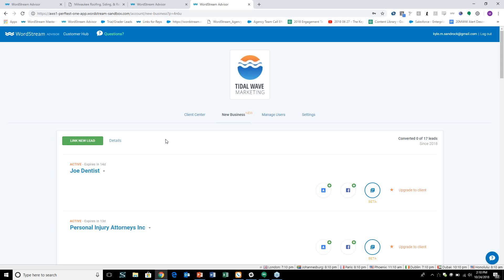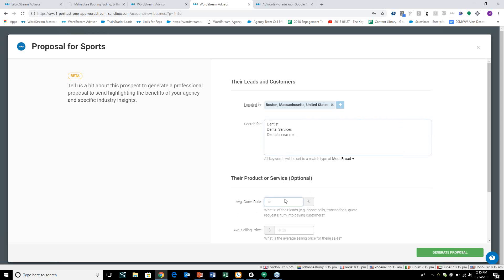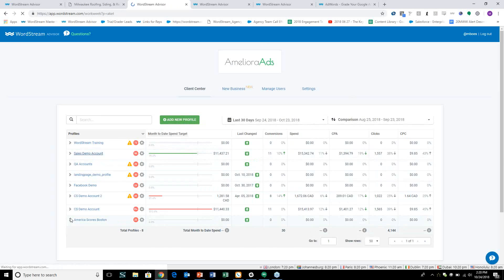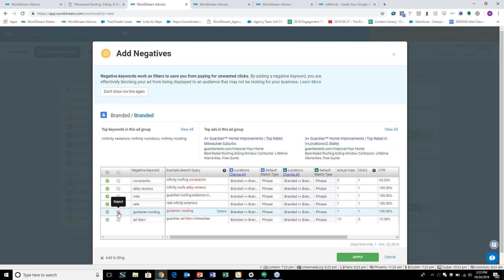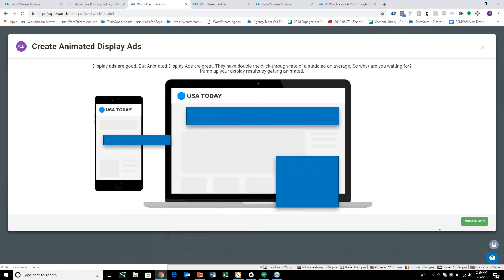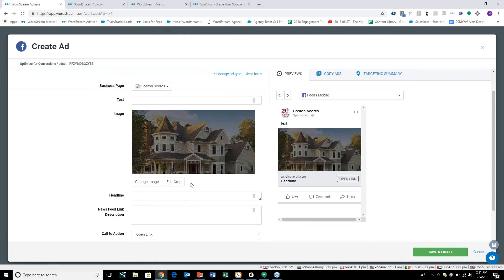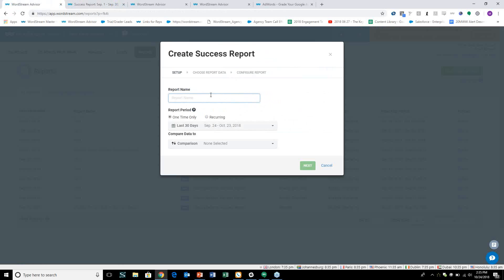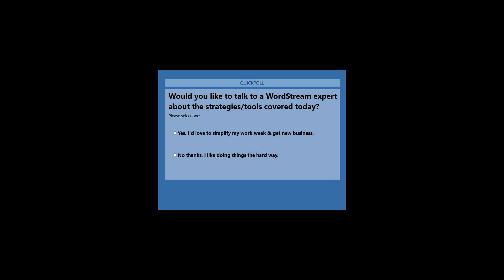October 2018 - The Key to Improving Your ROAS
Get a live tour of the 2018 G2 Crowd winner for #1 Search Advertising Software

Check out the product tour to find out how you can get ahead with WordStream's cross-platform software solution.

You'll  walk  away knowing how to:

- Grow  your book of business
- Improve client retention
- Execute strategies that will save you time with your PPC clients